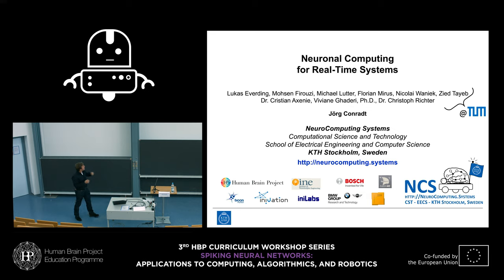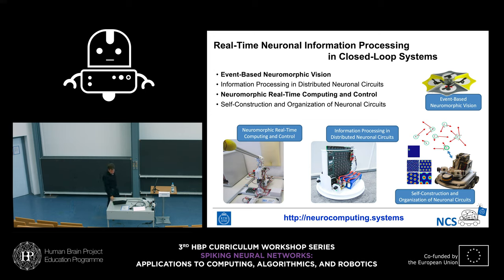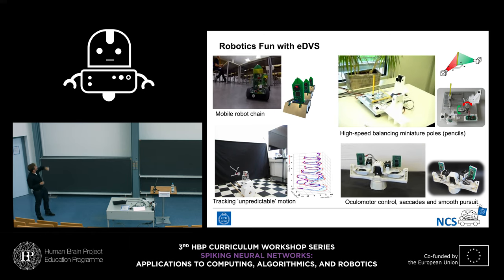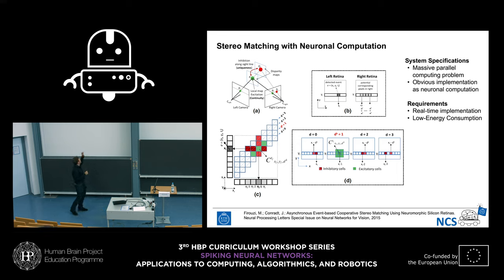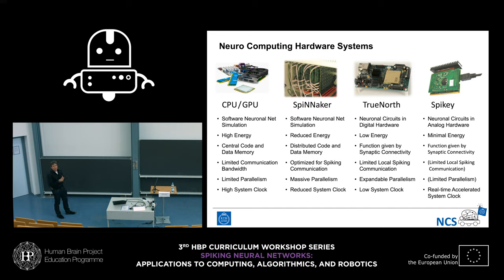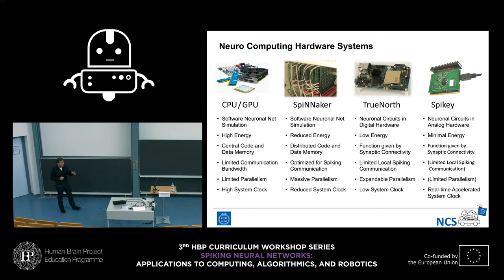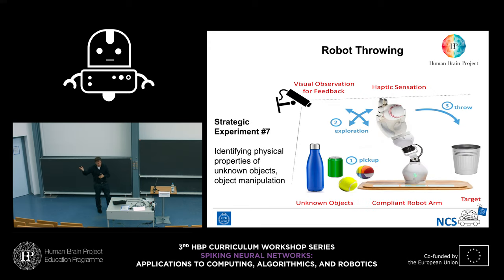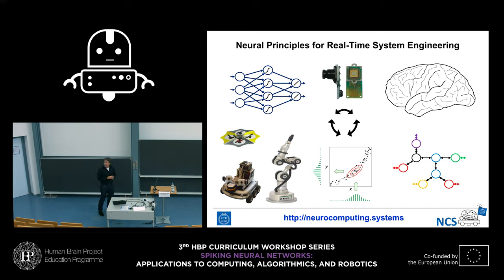Conradt Jörg - Neuronal computing for real-time systems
Neuronal computing for real-time systems
Speaker: Jörg Conradt, KTH Stockholm, Sweden

3rd HBP Curriculum Workshop Series
Spiking Neural Networks:
Applications to computing, algorithmics, and robotics

18 September 2019
Technical University of Munich, Germany

or visit:
humanbrainproject.eu/education